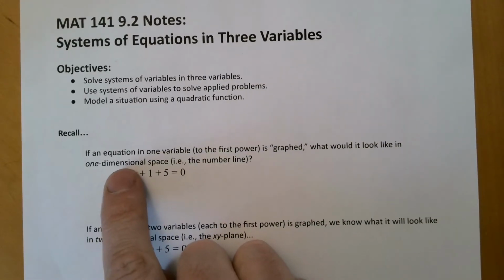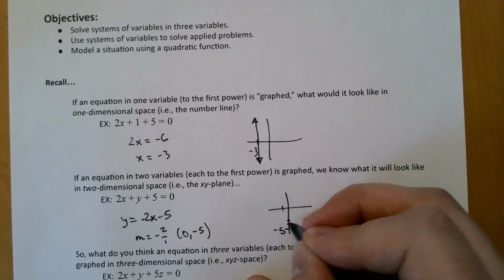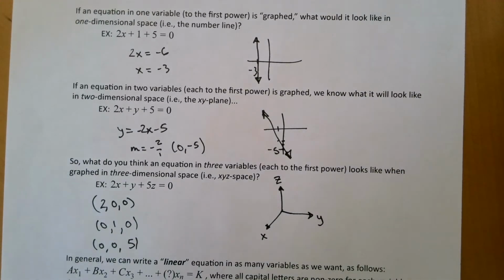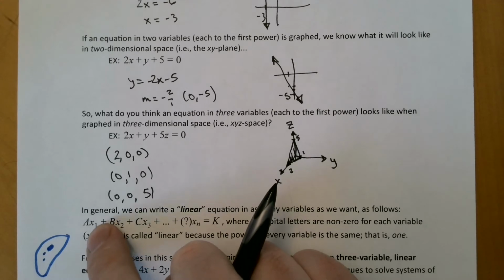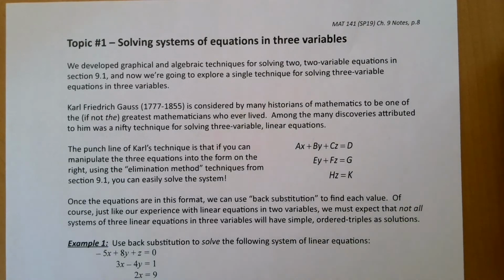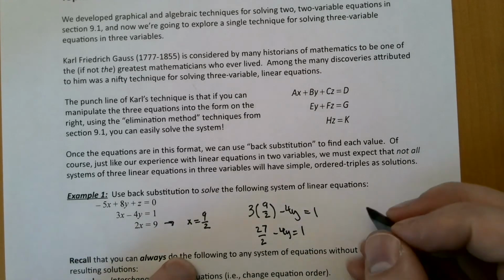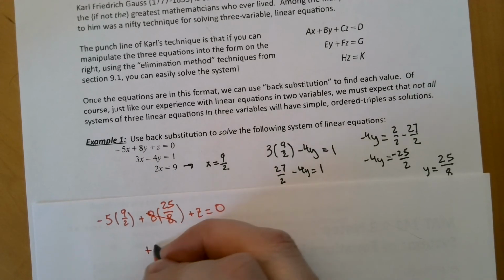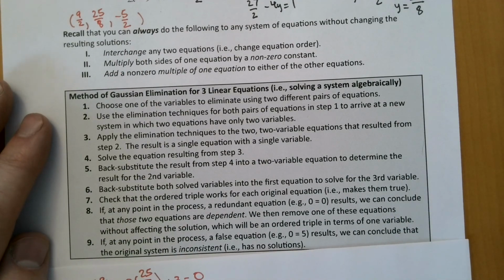9.2 (A) p. 7